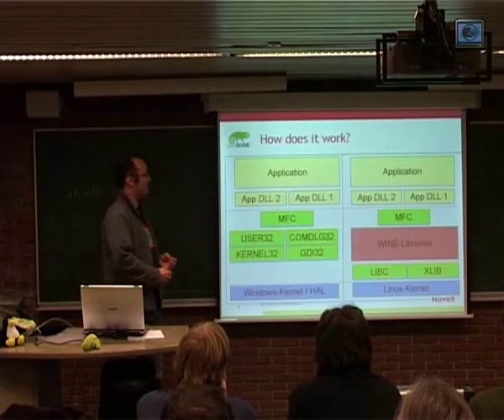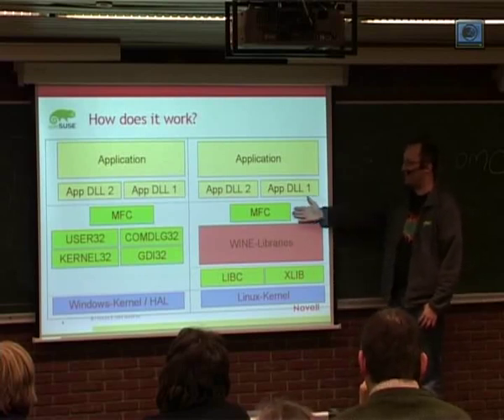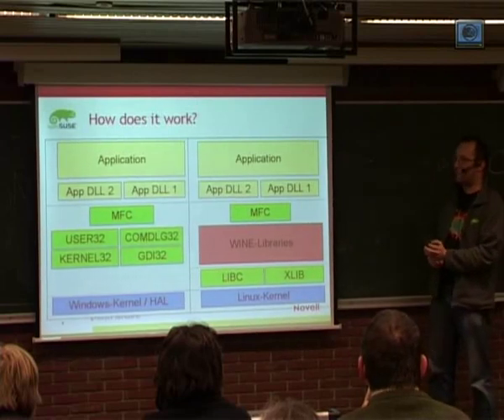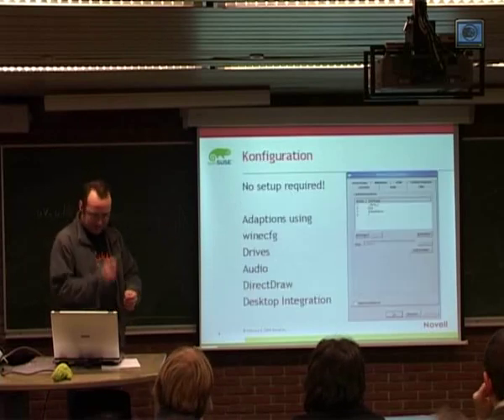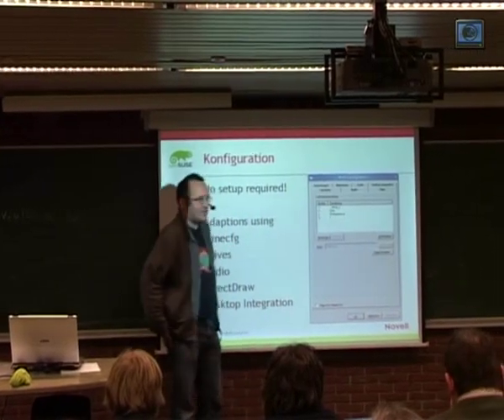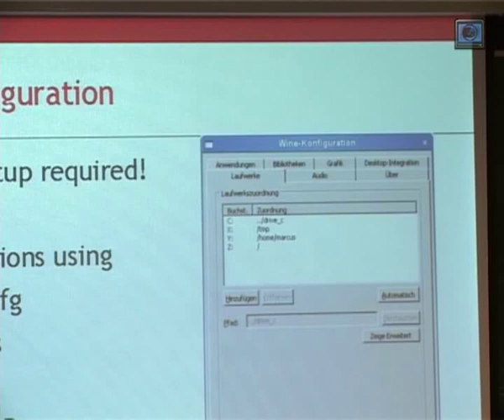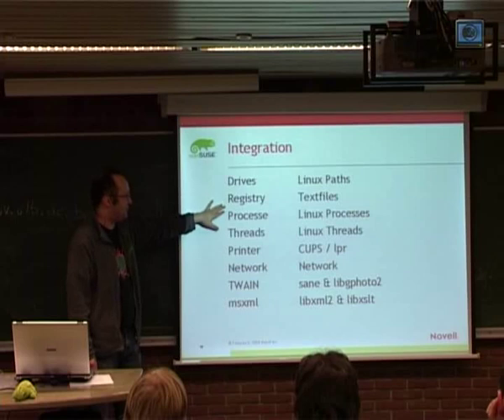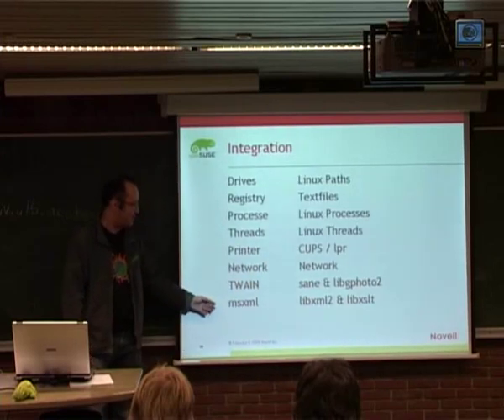FOSDEM 2009 openSUSE Wine